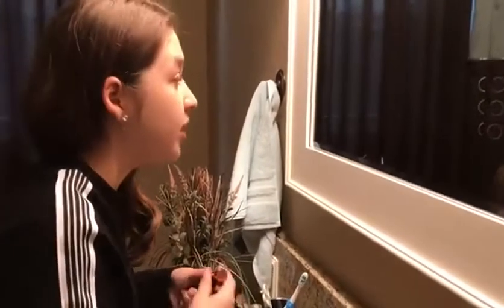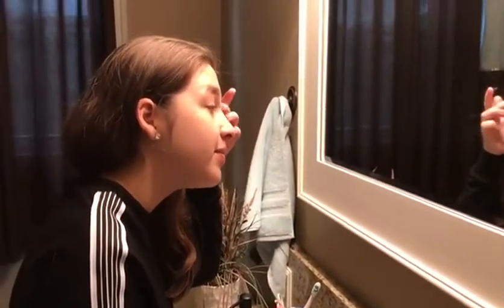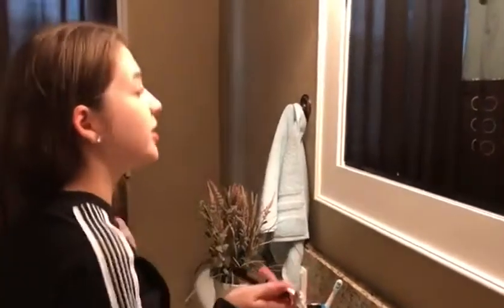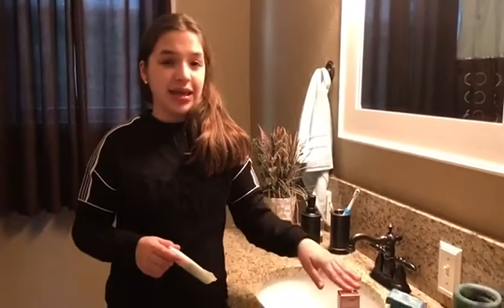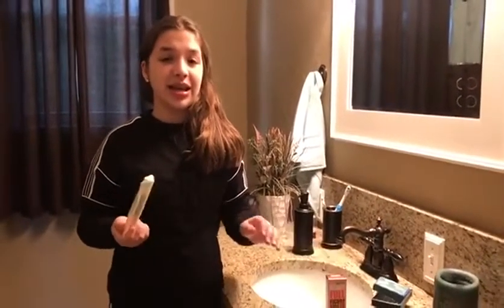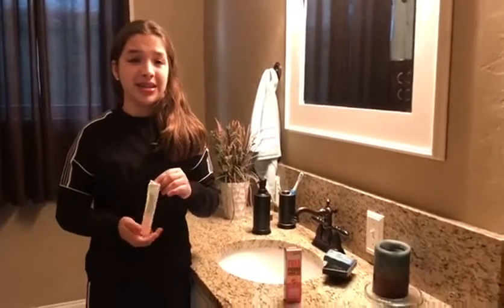2PCS 4D Silk Fiber Eyelash Mascara，Extra Long Lash Mascara and Thick, Long Lasting, Waterpro Reviews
This is the best Mascara in the marketplace with cheap price that you can easily afford.
2PCS 4D Silk Fiber Eyelash Mascara，Extra Long Lash Mascara and Thick, Long Lasting, Waterproof & Smudge-Proof Eyelashes Reviews:
INSTANT VOLUME & LENGTH - MACFEE 4D Silk Fiber Eyelash Mascara is deeply pigmented and instantly creates beautifully dramatic and bold lashes with just a single application that bring out the beauty of your eyes and compliment your overall makeup look.
STAY IN PLACE ALL DAY WEAR - This waterproof and long-lasting Mascara formula ensures that your eyelashes stay gorgeously long, thick and voluminous all day through rain, tears, and sweat.
EFFORTLESS APPLICATION& REMOVAL - The smooth and creamy mascara sweeps across all lashes without clumping, flaking, or drying out, creating attractive and flawless eyelashes with just one single application. Simply remove at the end of your day with your favorite makeup remover.
NATURAL & HYPOALLERGENIC - Our hypoallergenic 4D silk fiber lash mascara contains gentle ingredients that are safe and friendly for sensitive eyes and contact lens wearers.
100% SATISFACTION & MONEY BACK GUARANTEE - We want you to be 100% satisfied with your purchase, and stand by the quality of our products. Should you for any reason be unhappy with your purchase, we will issue a refund or exchange an unsatisfactory product for another one.

2PCS 4D Silk Fiber Eyelash Mascara，Extra Long Lash Mascara and Thick, Long Lasting, Waterproof & Smudge-Proof Eyelashes